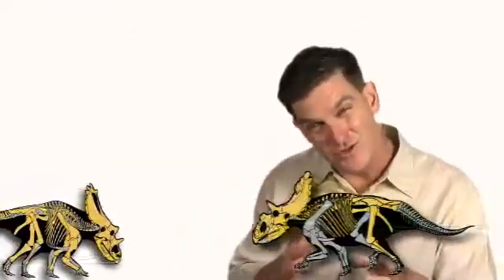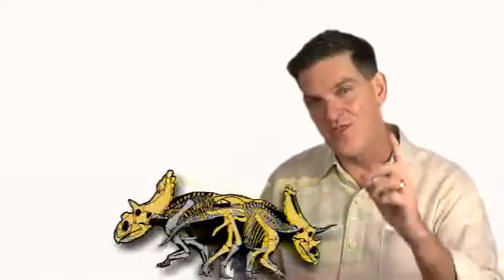Amazing Horned Dinosaurs Unearthed on 'Lost Continent' - Science Videos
Two remarkable new species of horned dinosaurs have been found in Grand Staircase-Escalante National Monument, southern Utah. credit: NSF/Utah Museum of Natural History

Topics: Kane County, Utah, Colorado Plateau, Garfield County, Utah, Silvestre Vélez de Escalante, Hagryphus, Utah, Utah Museum of Natural History, Grand Staircase, Dinosaur, Grand Staircase-Escalante National Monument, NSF/Utah Museum of Natural History, National Science Foundation, Natural history

Amazing Horned Dinosaurs Unearthed on 'Lost Continent'